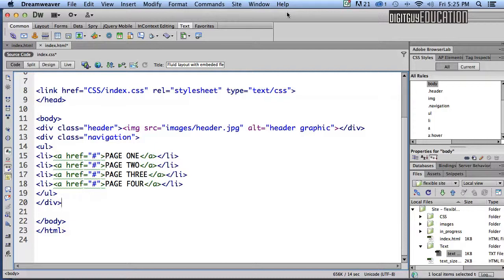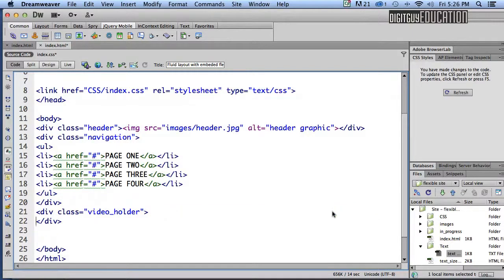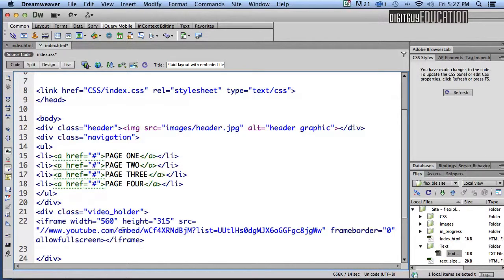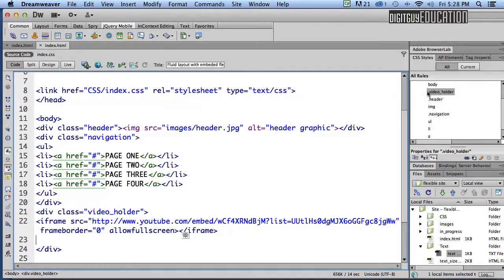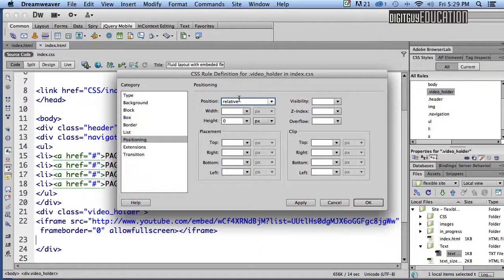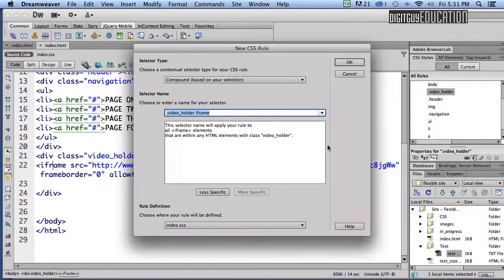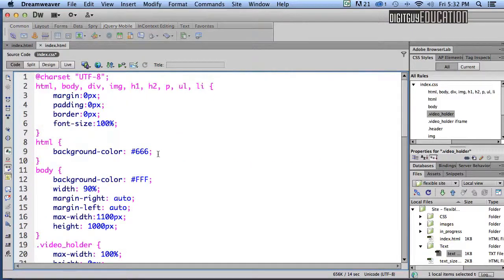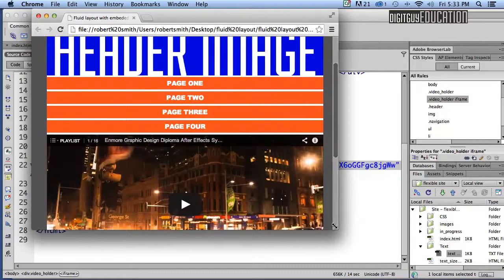HTML basics flexible layout part 3